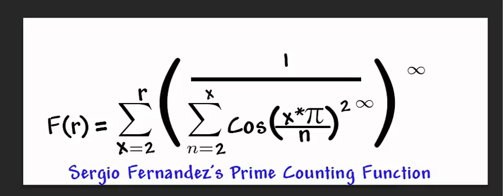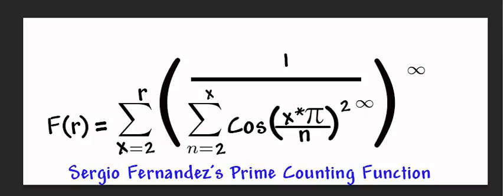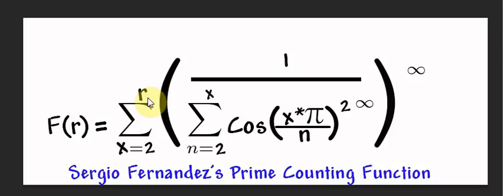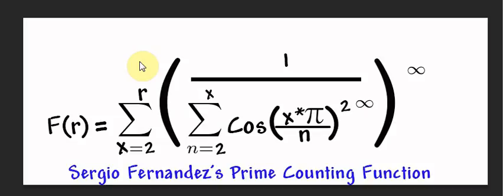Sergio Fernandez's prime counting function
my equation based of my other equation(prime number checker) which give you the number of primes, between 2, and any given (r) value. this equation gives an exact value, not an approximation.